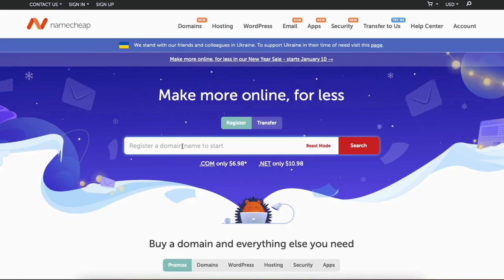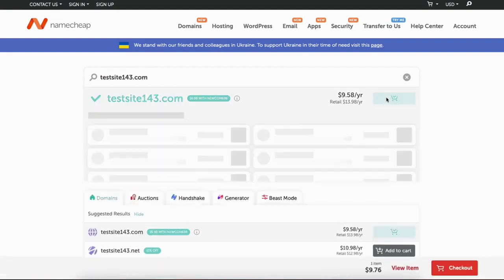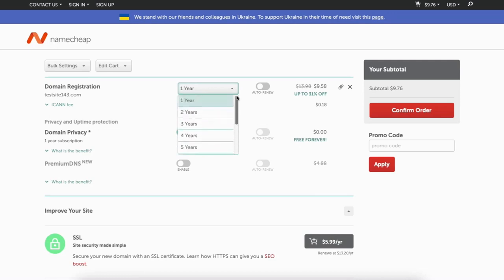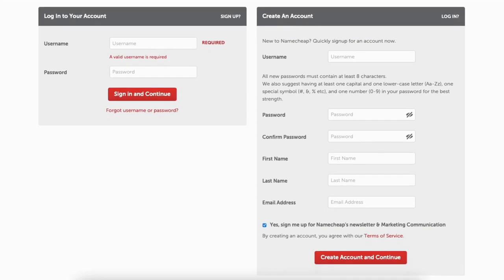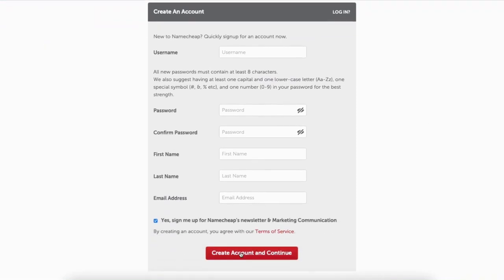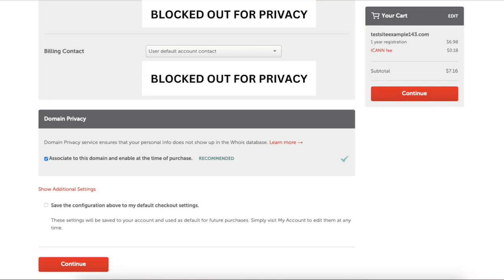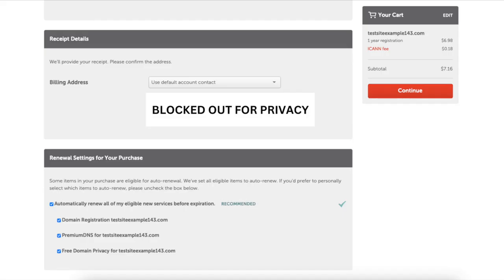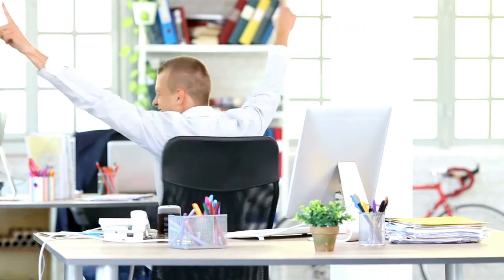How To Buy A Domain Name From Namecheap🔥Namecheap Domain Tutorial!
Head over to the comment section for a special discount! 🔖 The link to the discount will be pinned at the top. 📌"

Buying a domain name with Namecheap is now easier than ever. In this Namecheap domain tutorial video, I go over how to buy a domain name from Namecheap step by step. This is a complete Namecheap Tutorial on registering your domain name with Namecheap. Namecheap is one of the top domain registrars around today. Namecheap provides excellent customer service along with having affordable and competitive pricing. Registering a domain name with Namecheap just takes minutes to do. All Namecheap domain names purchases come with free domain privacy. I hope you enjoy this how to buy a domain name with Namecheap tutorial video. By the end of this video, you will have your domain name successfully registered with Namecheap.